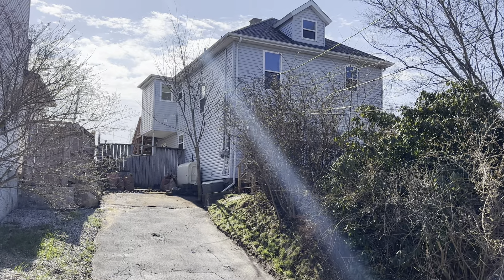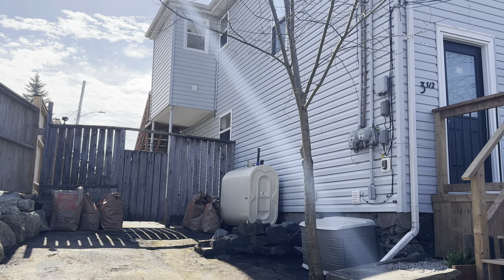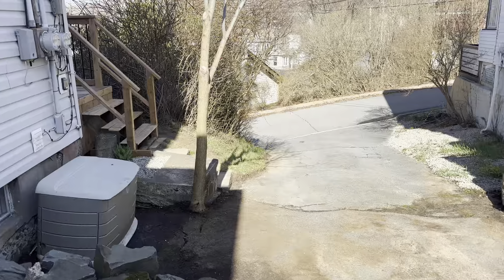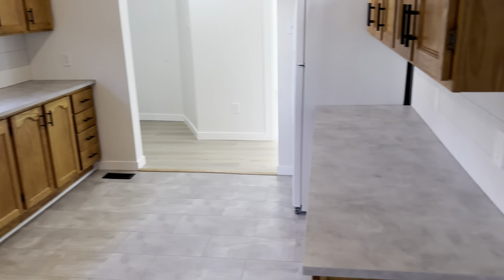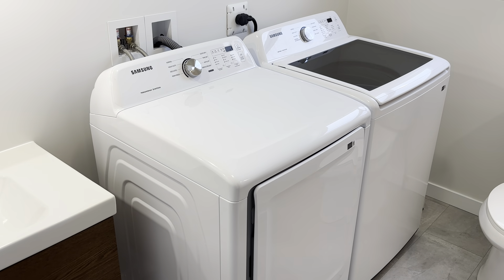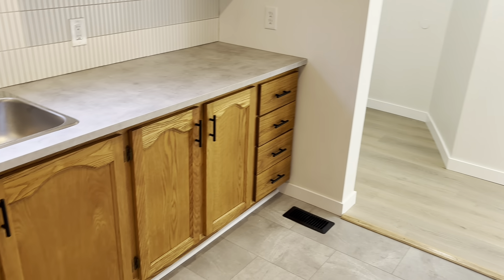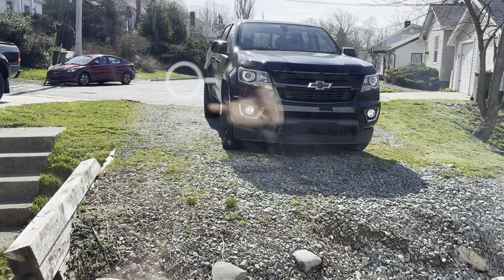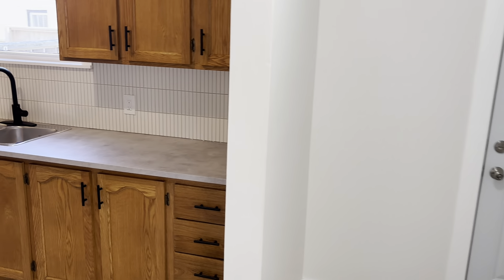3 Silvers Road, Dartmouth, Nova Scotia narrated video tour (FOR RENT)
Chris Ryan
Property Management Services